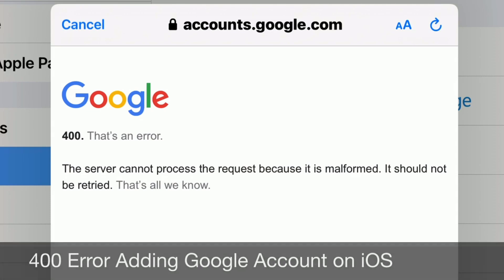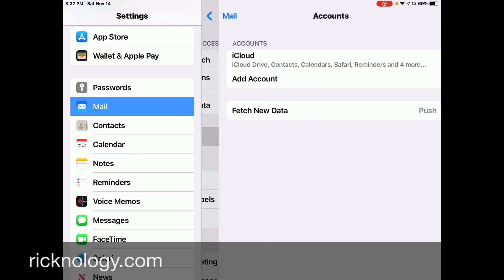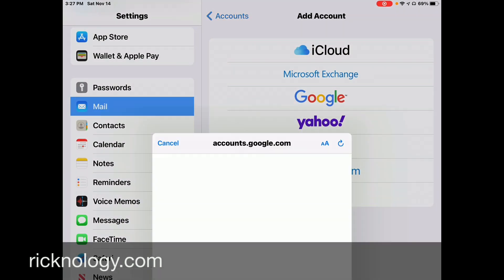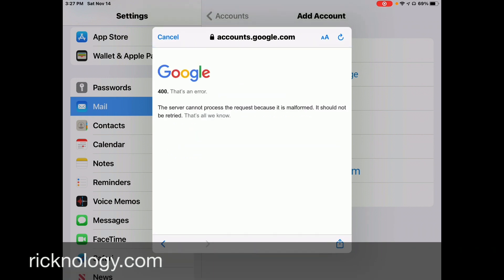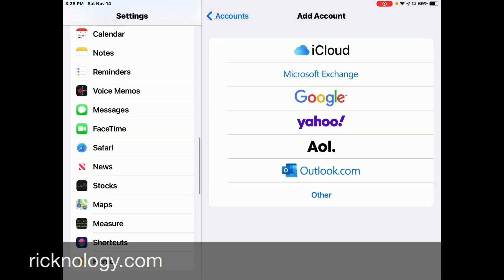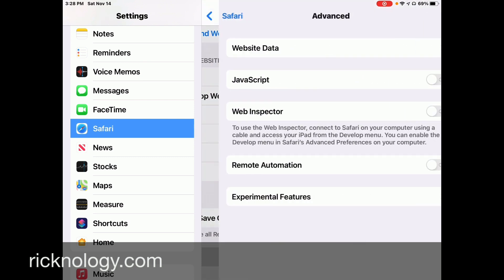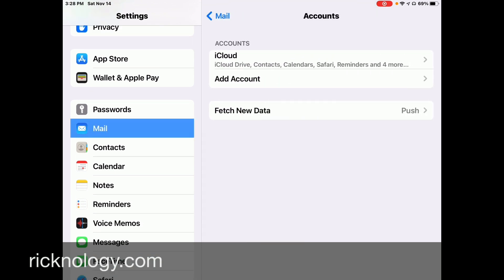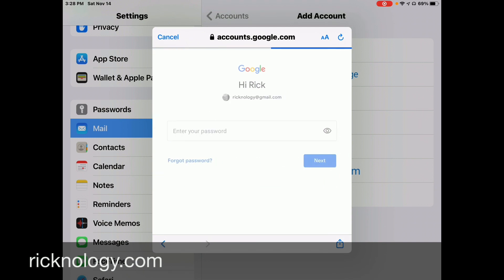400 Error Adding Google Account on iOS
Do you get a 400 error when adding a gmail or google account in iOS settings? There is a simple explanation, in settings for Safari, Java Script is disabled. In iOS Safari settings, enable Java Script. This should resolve this issue.